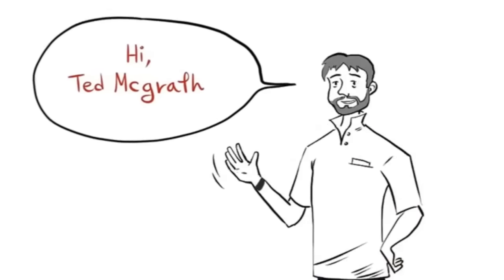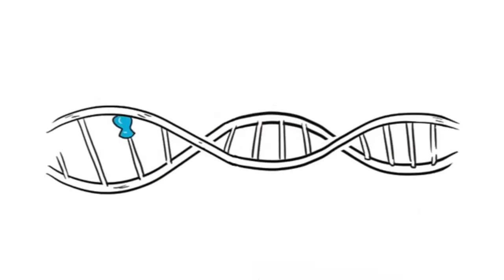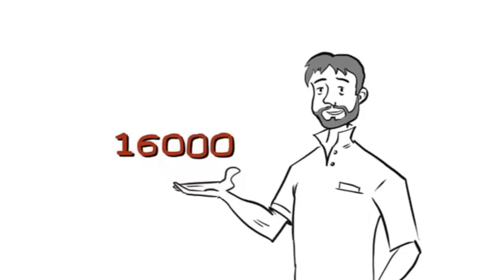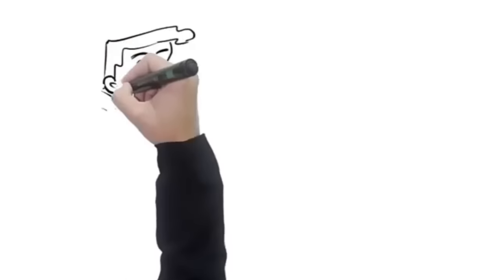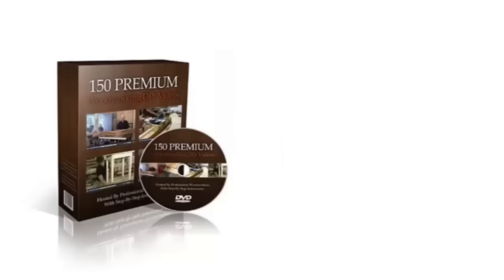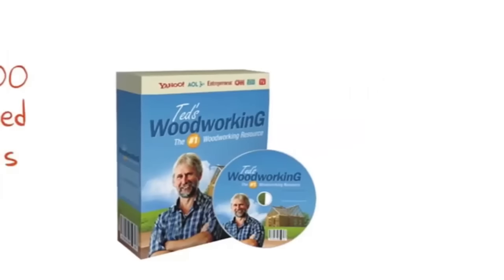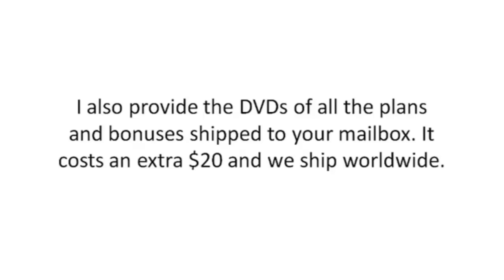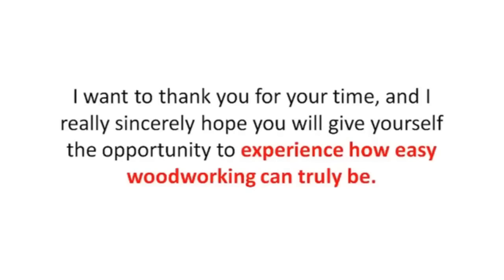Largest Wood Working Collection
Ever wanted to create woodworking projects easily and quickly?

I just came across a site with over 16,000 downloadable woodworking plans

Pros:

If you want to start a woodworking project, you need all the necessary information, including schematics, blueprints, materials lists, dimensions etc. That is where TedsWoodworking comes in. The plans are clearly drawn and there're step-by-step explainations of how the plan should be done and put together.

There are several other sites whose collection of plans have the dimensions totally wrong without any indication of parts lists, material lists or the tools needed. If you're one of those people who have bought plans like this in the past, TedsWoodworking will change your perception.

In Ted's Woodworking you will get everything you need:
-Diagrams which are detailed with a full set of dimensions
-Step -by-step instructions how to start your project
-The necessary materials for that particular project
-All the woodworking tools you will need

If you are a beginner or have done some woodworking you will find these plans easy-to-follow as the instructions are very clearly written. The woodworking plans are straightforward so they are not complicated at all. Even if you are a total newcomer to woodworking you will simply be able to master all the techniques that are needed and the woodworking skills very quickly by following the concise and clear instructions.

Another thing which is so great about these woodworking plans is that there have been some videos included and there are some to guide you in how to build benches home furniture dog houses bird feeders sheds and much much more.

There is also a lifetime member acess included in the package and you get these extras for no cost to you as they are free with no additional charges at all! This alone is worth the entire price for TedsWoodworking.

Ted Mcgrath is a very dedicated and experienced woodworker who knows what he is talking about when it comes to woodworking and DIY projects s he has been a woodworker for many many years.

Cons
There is only one drawback that we could find and that being with 16,000 woodworking plans you are bound to get some which look a little disorganized but that is understandable as it is very difficult to place all these plans into their proper categories. Secondly, it might take you a little longer to do the downloads on because of the size of them. But the members area include an option to upgrade to the DVD so you can save time on downloading.

Bottom line:
Truth is, I've been a carpenter for almost 36 years, and I haven't found anything like this for less than 10's of thousands of dollars.Here's the bottom line: If you are planning to start on your woodworking project, this isn't something you SHOULD use, it's something that you would be insane not to.